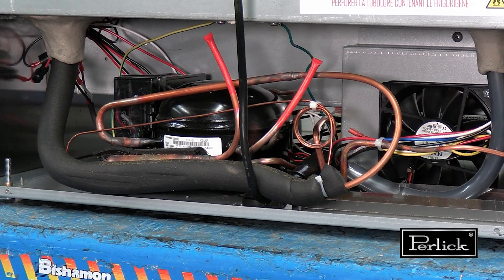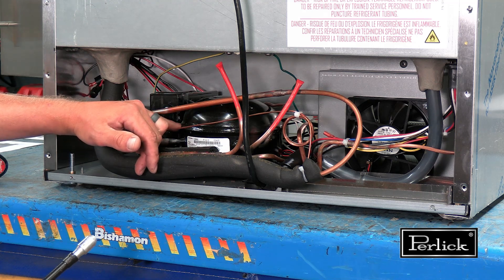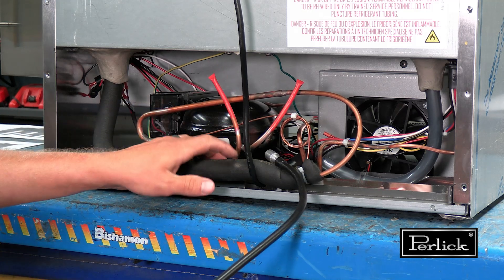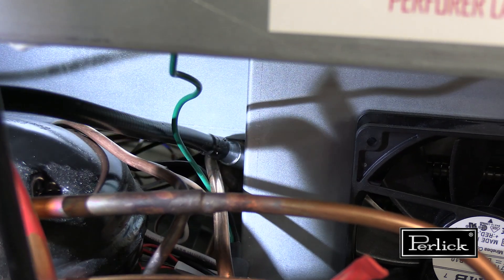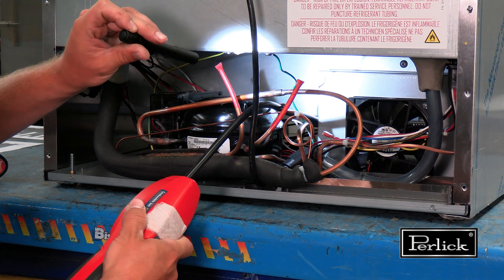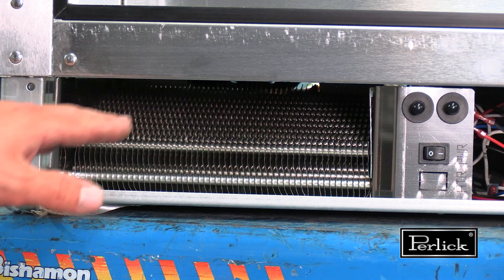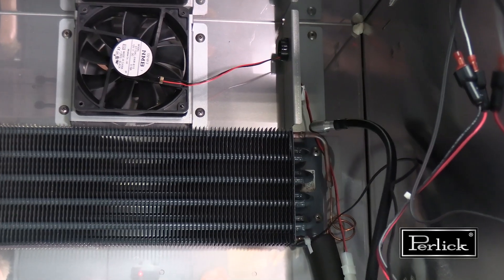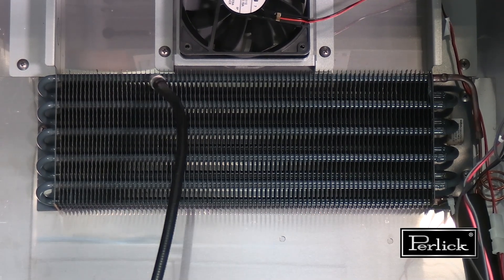Perlick Undercounter Service Guide PART 1: LEAK DETECTION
This video series is for Undercounter Medium Temperature units. Perlick created this video series to demonstrate the proper way to investigate for sealed system leaks and perform replacement of refrigeration components.

WARNING: It is strongly recommended that all service work is performed by individuals that are trained on the specific equipment. To avoid risk of injury or death, individuals must be properly trained on the appropriate procedures for handling of flammable refrigerants and safely working with electricity.